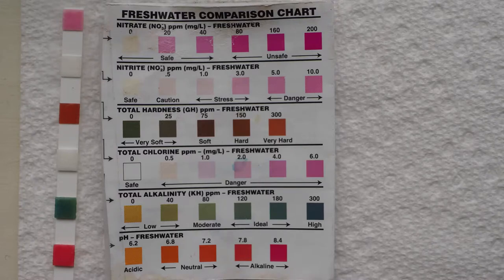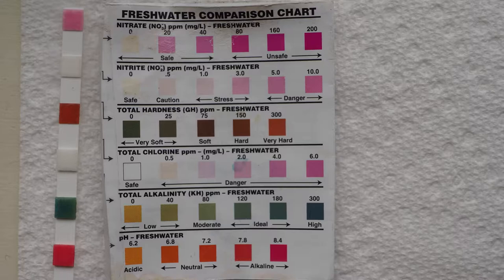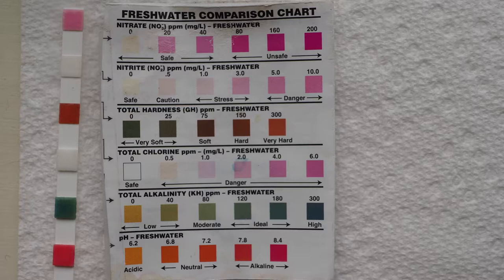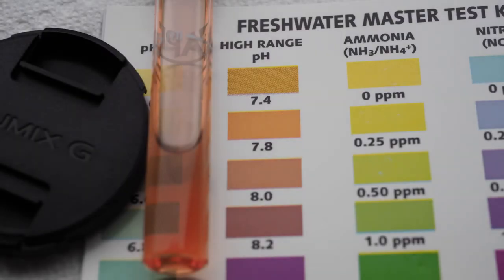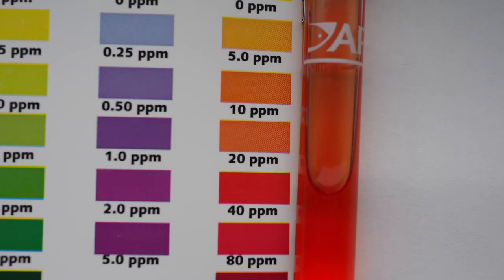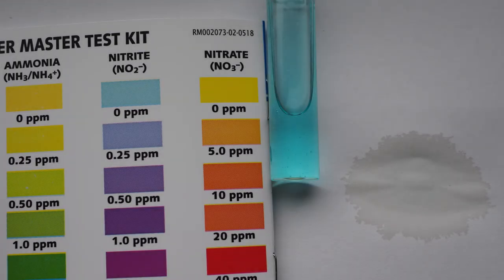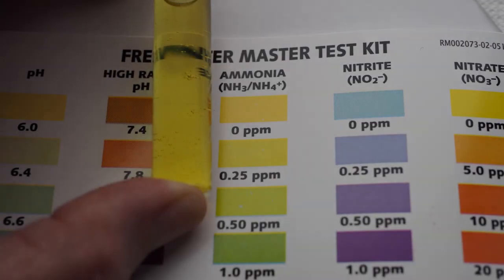Test Kit Compare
My comparison between the Tetra 6 in 1 aquarium test kit vs the API Freshwater Master test kit.